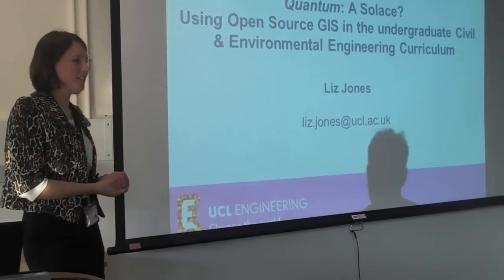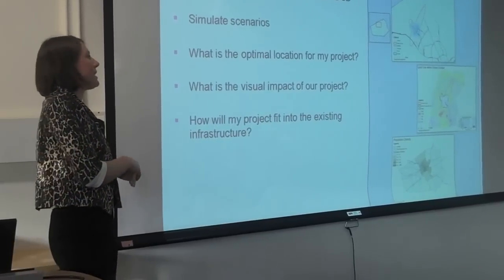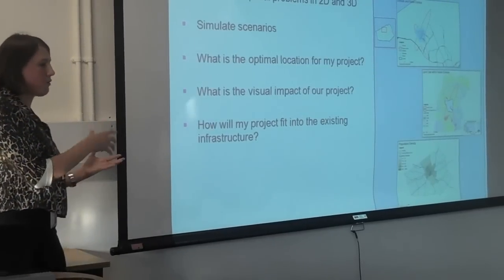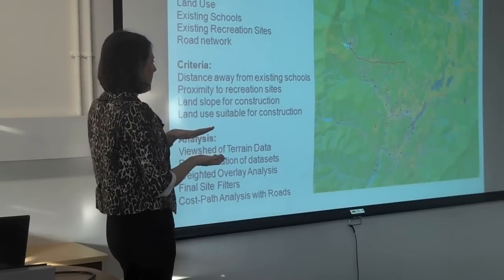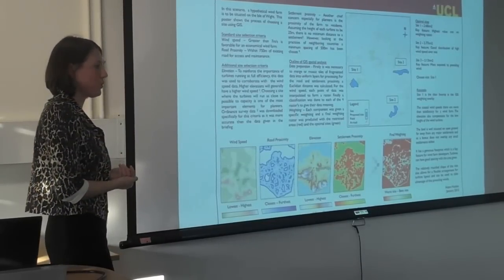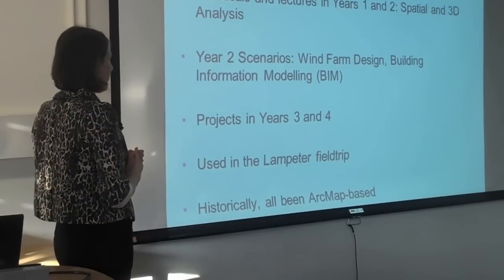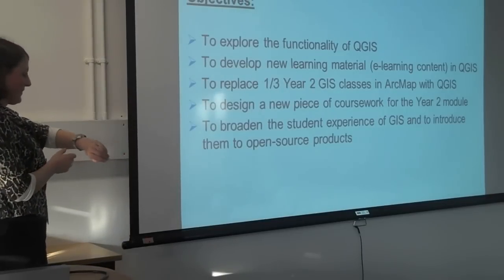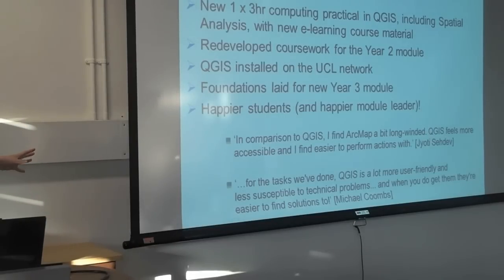Using Open Source GIS in the undergraduate Civil & Environmental Engineering Curriculum, UCL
Presentation by UCL CEGE's Liz Jones on using open source Geographic Information Systems (GIS) in university teaching. Slides from the presentation are available to download